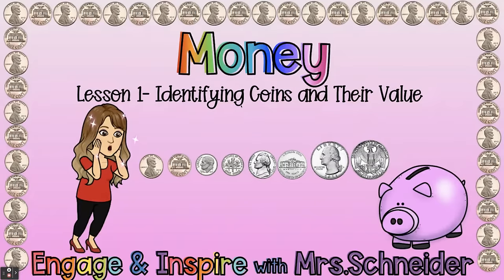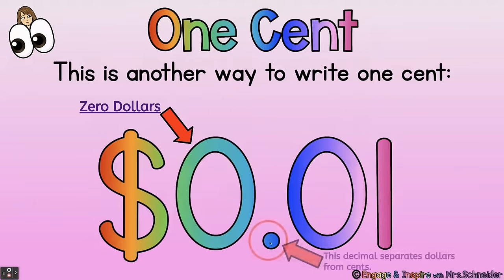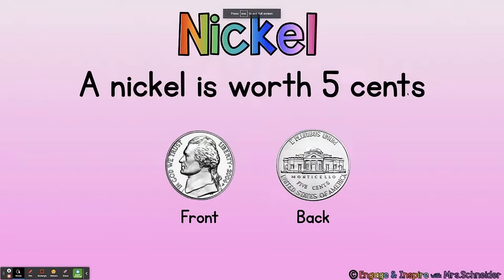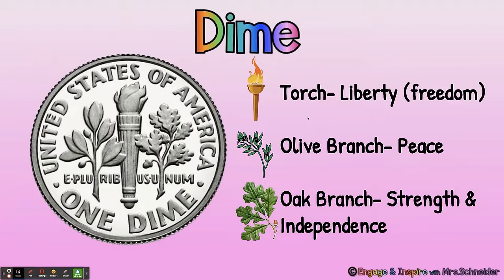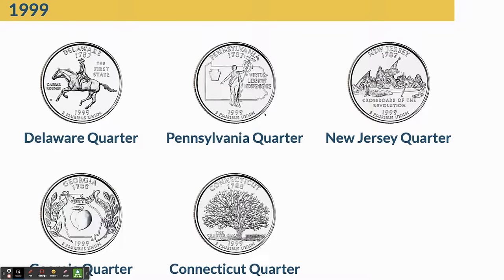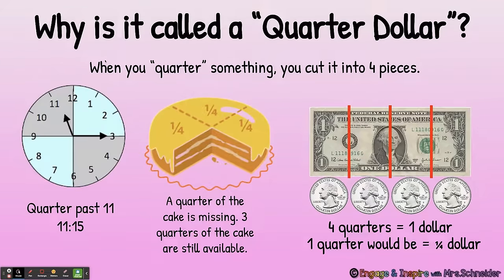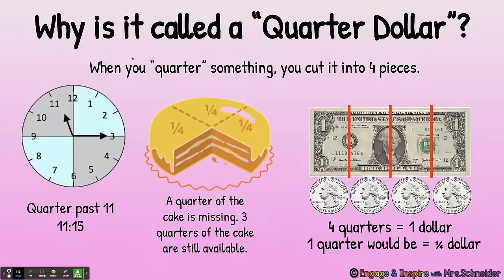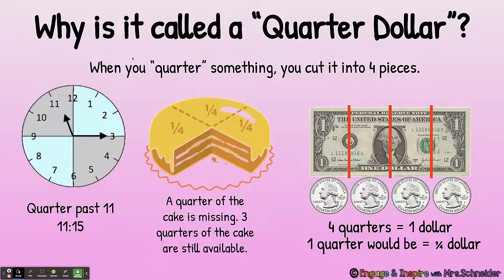Money Lesson #1- Identifying Coins and Their Value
The Google Slide Lesson used in this video can be downloaded for free from my Facebook Page, "Engage and Inspire with Mrs. Schneider."